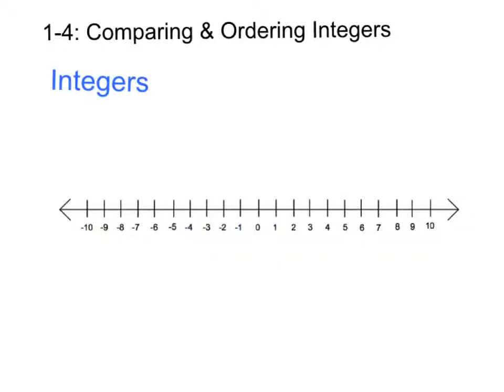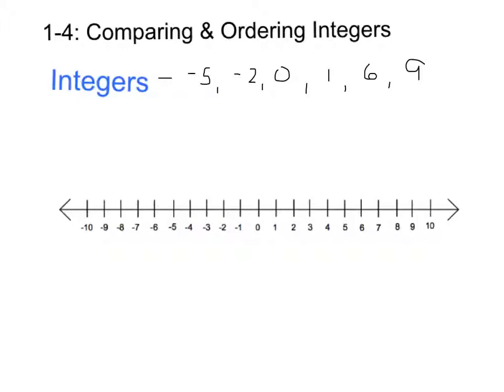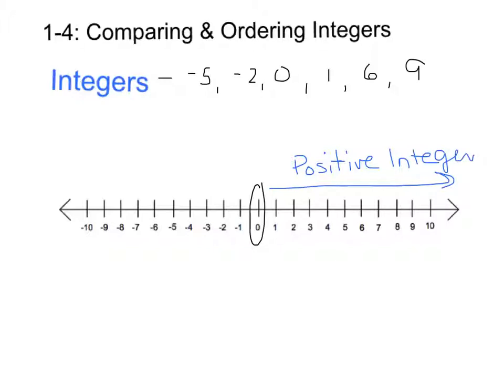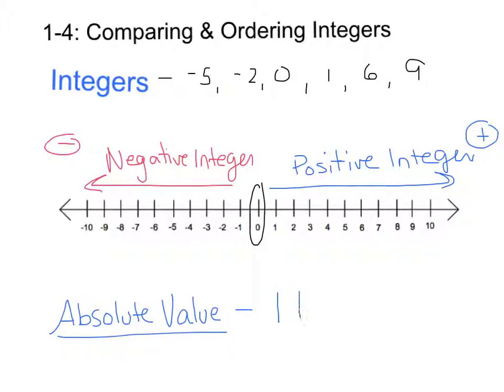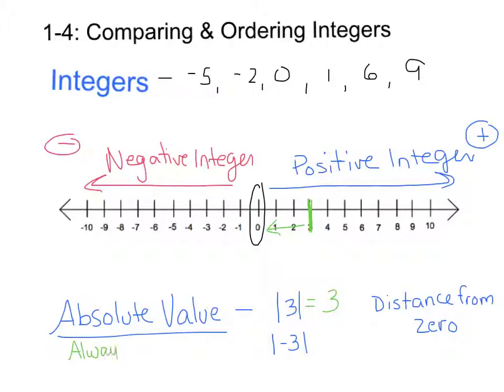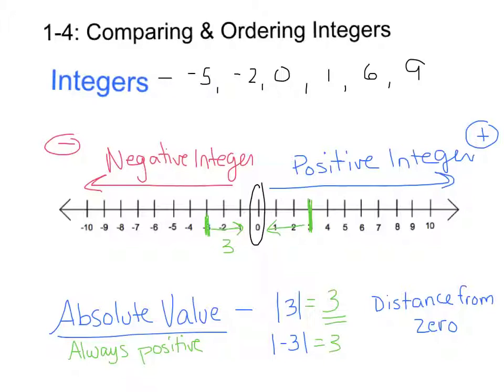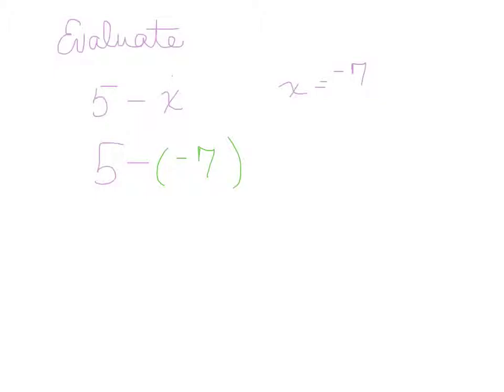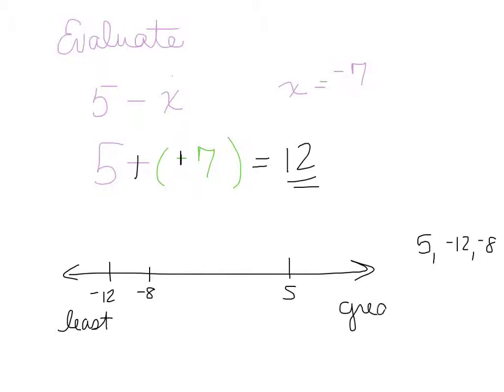1-4: Comparing and Ordering Integers